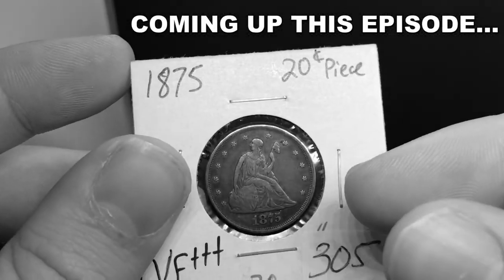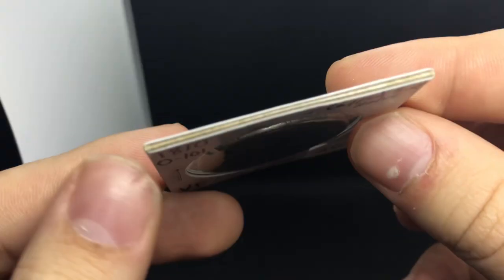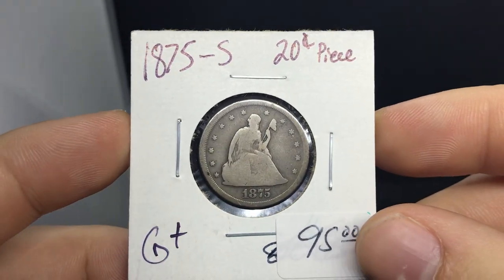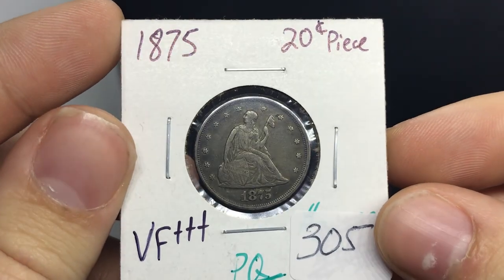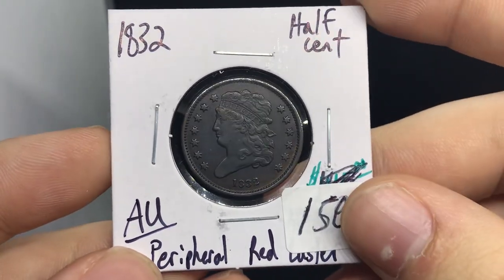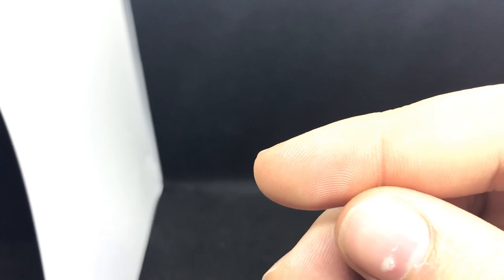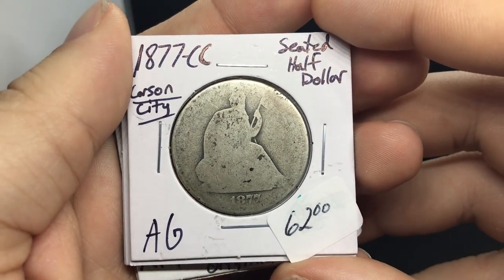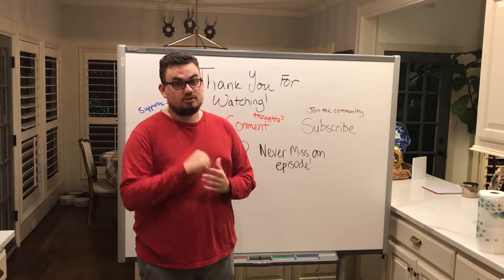We Spent $6000 on these 60 Coins! What did we get?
In this episode, Drew sits down with 60 of his newest coins purchases from his friends over at @tcscoins on IG. We break down type set coins, Morgans, toned Kennedys and much more. This video shows what people are truly hunting for since the start of the coin craze during the 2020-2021.

Coins have become more accessible because dealers are moving online. Knowing that, nicer coins have become scarce in the market place. When we shows you these coins, we have a smile on our face because we truly enjoy these pieces.

If you did enjoy the video, please consider liking the video. It helps reach more numismatists.
What did you learn in todays video? We enjoy reading and responding to your comments.

Platforms!
(IG): @AcoushaCollectibles
(FB): Drew Haddock

Light Box:

Tape used for registered mail orders:

Poly bubble mailers:

Mac Mini Video Editing Computer:

Dymo label printer:
Coin Scale